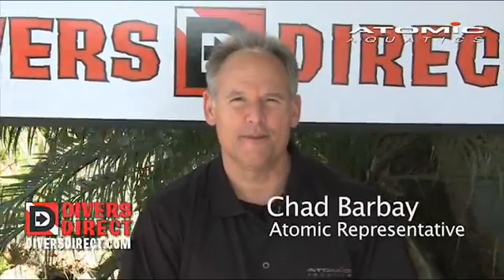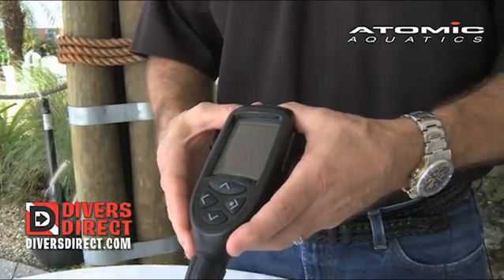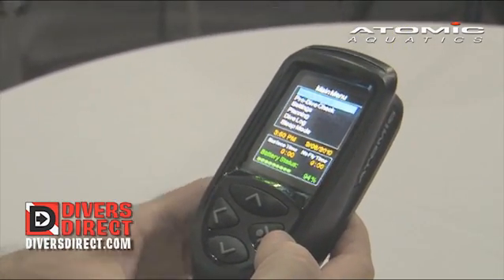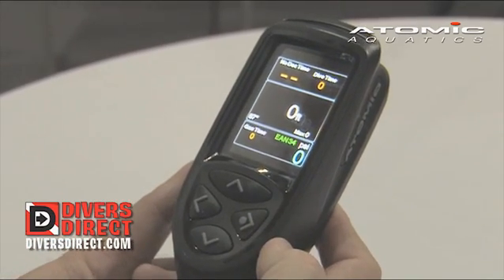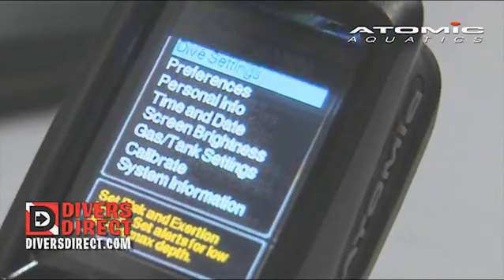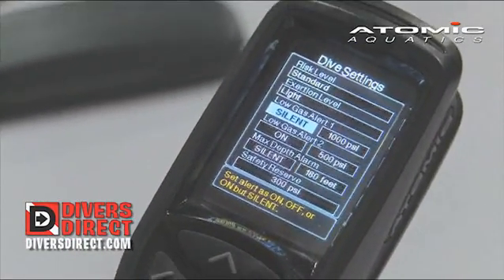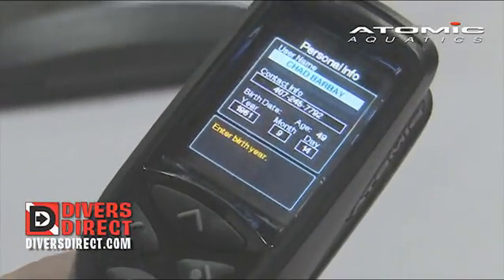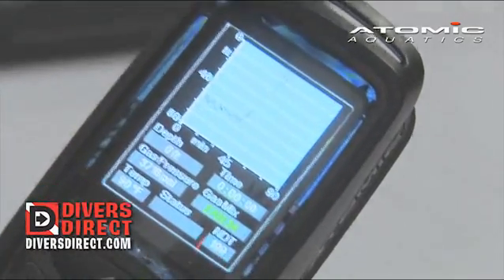Atomic Cobalt Scuba Dive Computer: Revolutionary Technology inside a cellphone size dive computer!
The Atomic Cobalt Diving computer is the first of a new generation of computers that are easy to use, intuitive and easy to read. The menu driven display is self-explanatory at every level and can be mastered in just a few minutes. This simplicity is in contrast to its powerful capabilities and the many advanced user functions available to those who wish to use them. This computer features a full color screen Dive Computer with a Quick Disconnect to allow more flexibility when out of the water. The Atomic Cobalt is the best Dive Computer in the market today!